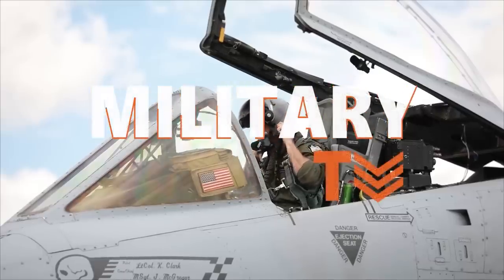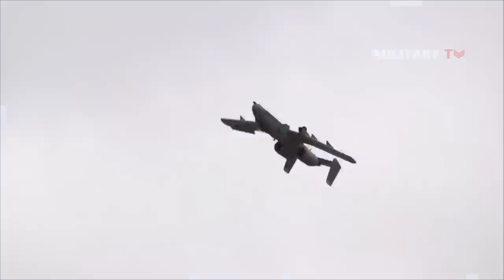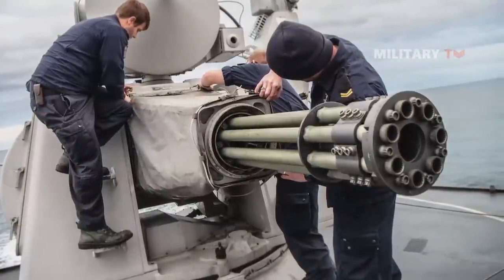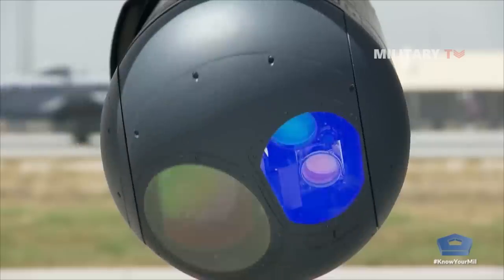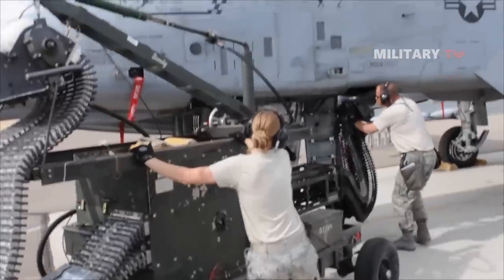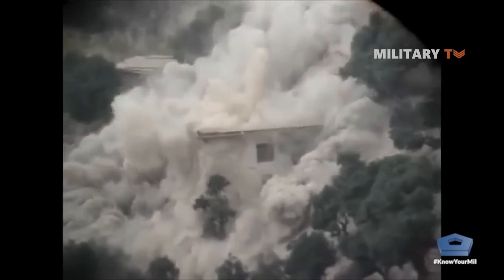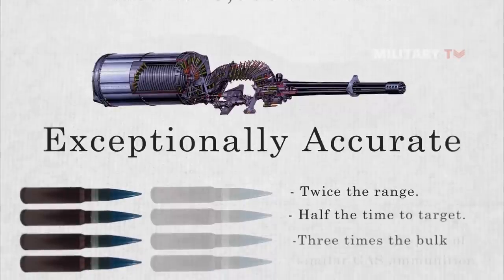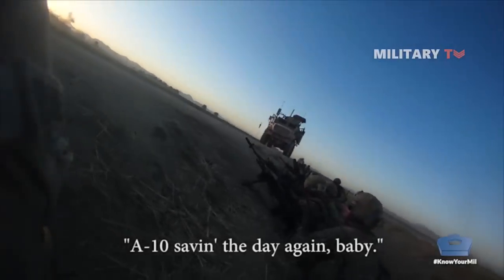U.S. Spectacular Weapon GAU-8 Avenger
Today, we will be talking about the US’ spectacular weapon GAU-8 Avenger.
Initially produced by General Electric, the American multinational conglomerate, GAU-8/A Avenger is known to be a 30 mm hydraulically driven seven-barrel Gatling-style autocannon that is typically mounted on Fairchild Republic A-10 Thunderbolt II, one of the United States Air Force’s jet aircrafts which is also known by the name ‘Warthog’ or ‘Hog’. It was categorized as Gatling-style weapon because of it uses a Gatling-type rotating barrel assembly in order to deliver a sustained direct fire at much higher rates of fire than the single-barrelled autocannons of the same caliber. The Avenger was designed specifically for anti-tank roles, and it is a famous weapon capable of launching powerful rounds at a high rate of fire. The GAU-8/A is also employed in the Goalkeeper CIWS ship armament system, which defends against short-range threats such highly maneuverable missiles, planes, and fast-moving surface vehicles.